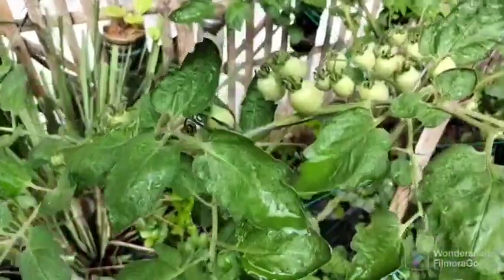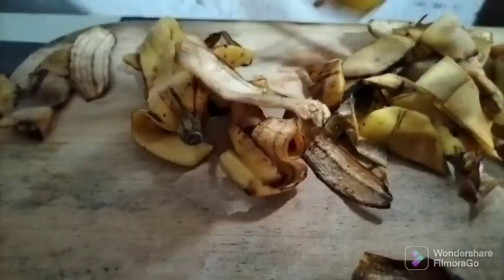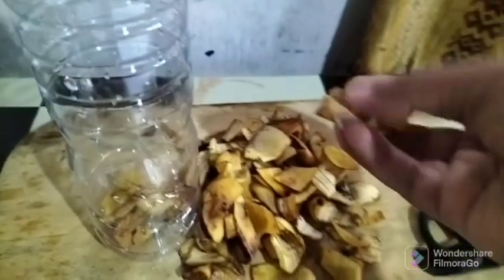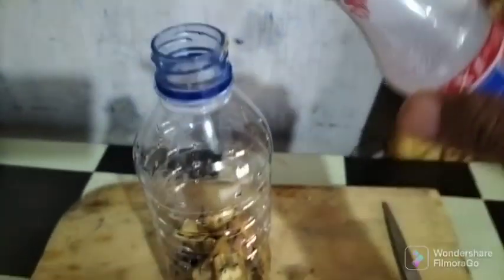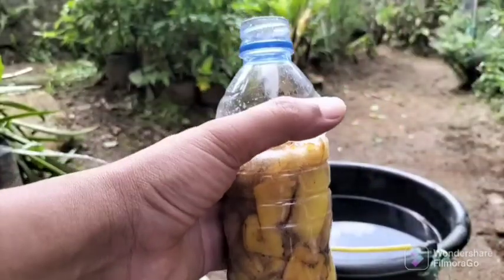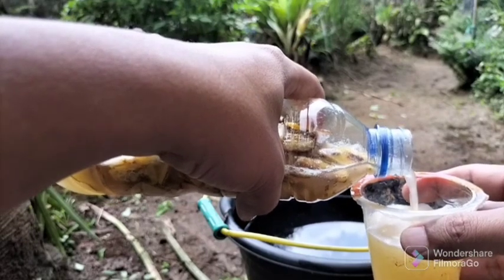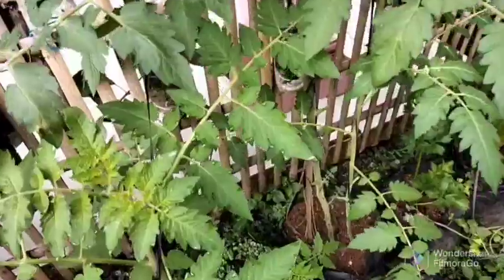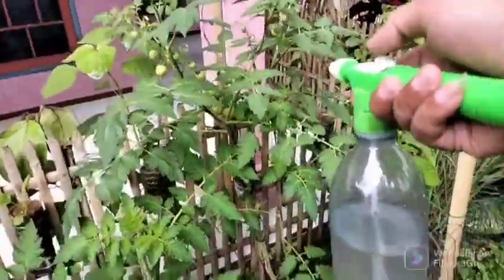THE BEST SUPPLEMENT FOR ALL PLANTS in the generative period - liquid organic fertilizer-banana peels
This is also the period of fertilization when plants need a lot of energy and nutrients. Especially potassium and calcium, because these two elements are needed for all plants, even if calcium is much less than potassium. It is very important both for plant stems and for plant leaves.  .

 The disadvantage of calcium is that it is very difficult for plants to absorb, and this can often cause problems if the plant has difficulty absorbing potassium it can cause fruit loss and leaf fall in plants leading to low yields which is why plants need this calcium nutrient.